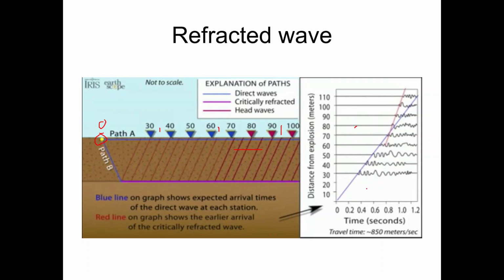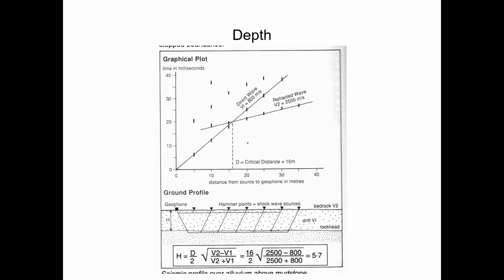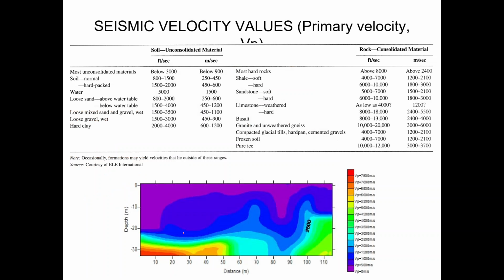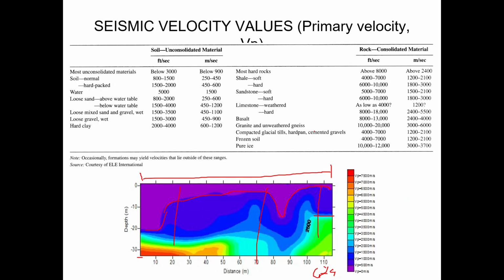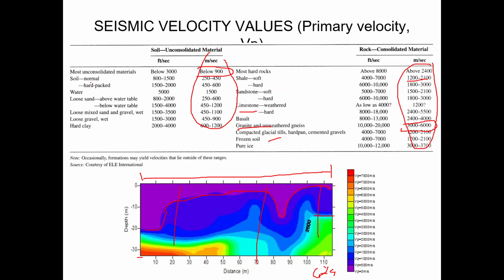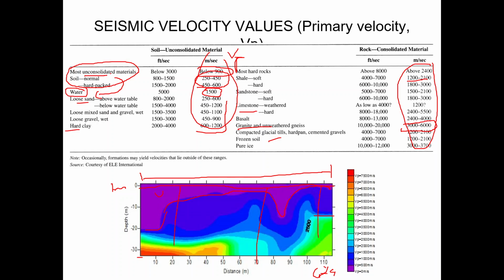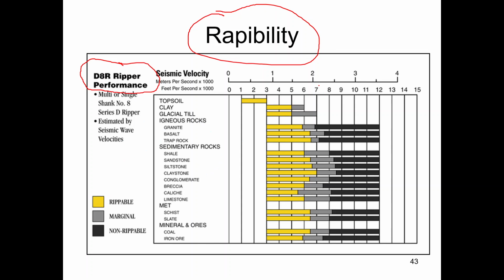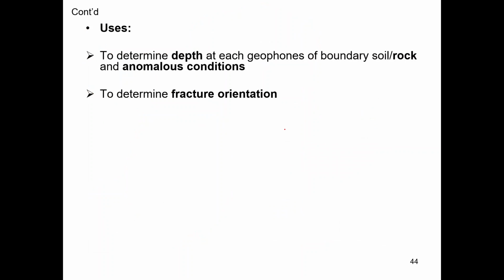CHAPTER 6 SI AND GEOPHYSICS 5 of 8